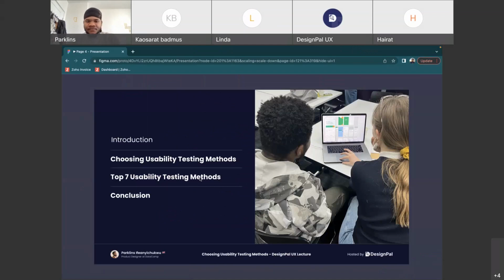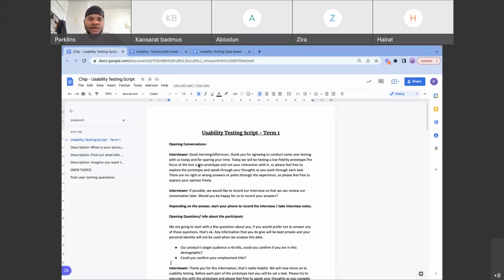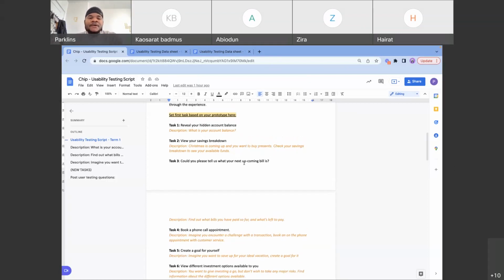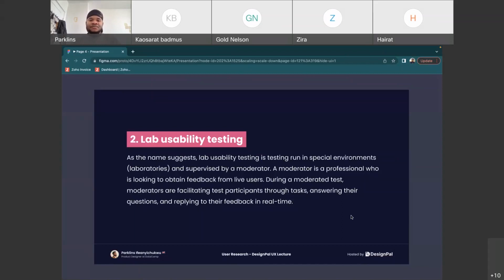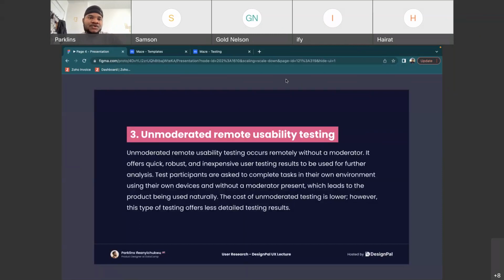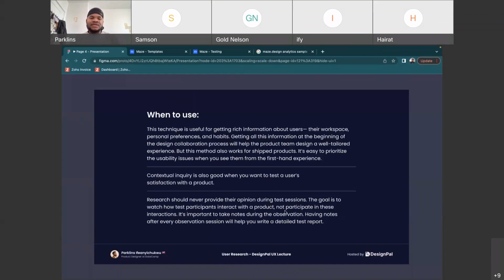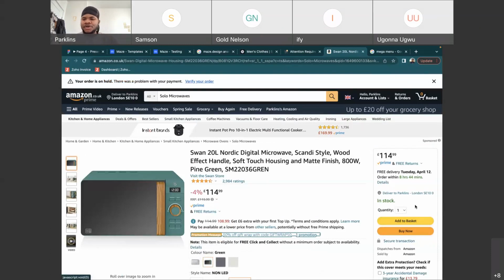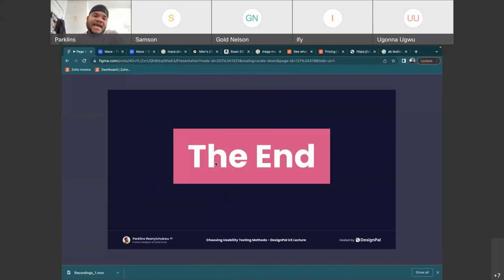Cohort -1- Week 10 UX Class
This is a live session taught about choosing a usability testing method. The tutor laid emphasis on the different methods by which usability testing can be carried out with examples and; how the students can choose the right test method.